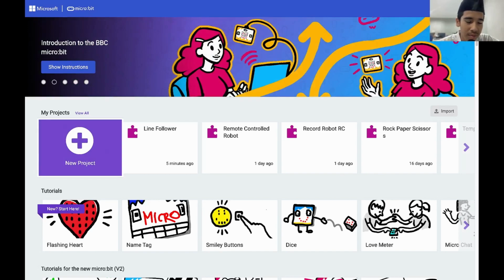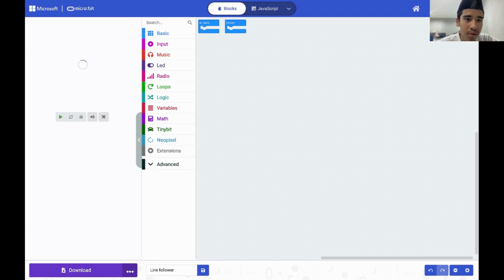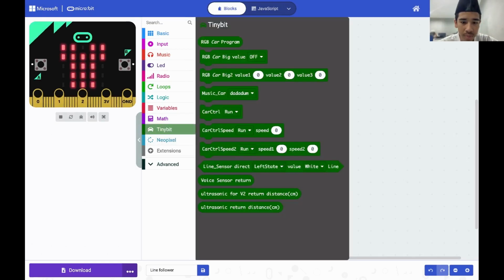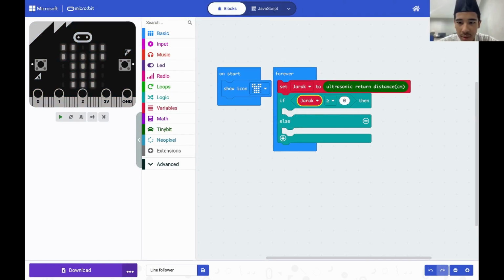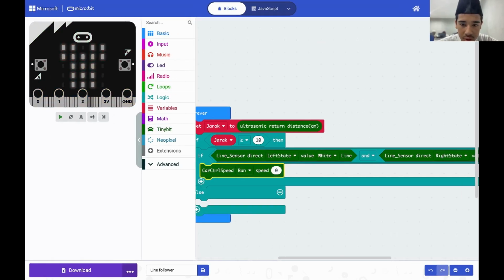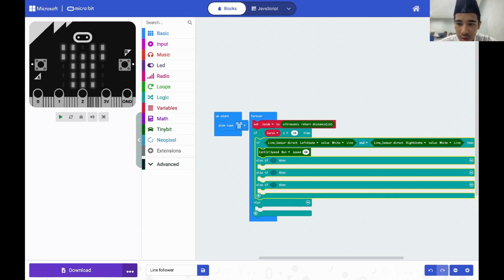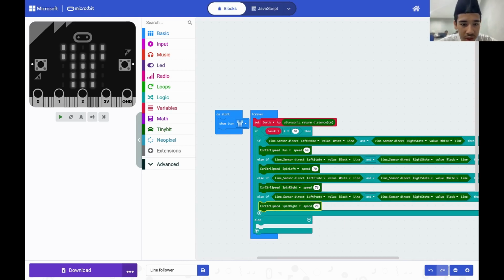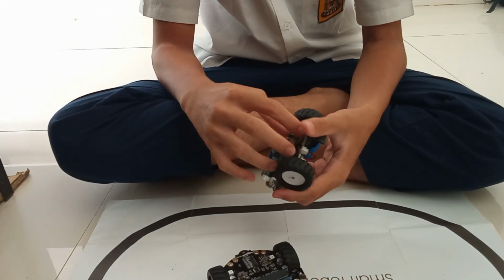Line Follower Tutorial (english)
Ok So This Project Has To Be Uploaded Like A Few Months Ago But I Was Just Able To Record The Demo And Upload It Now Well enjoy